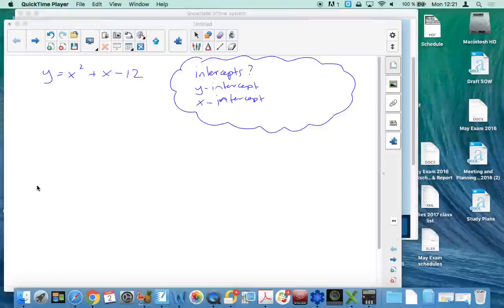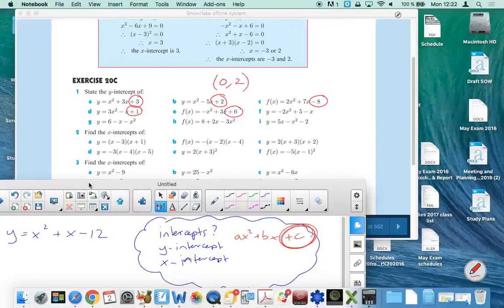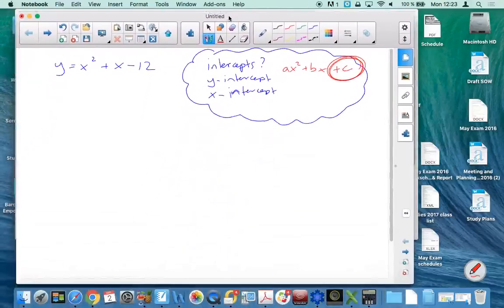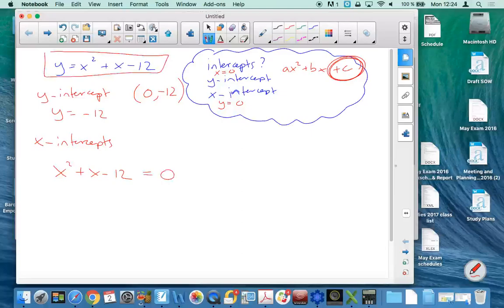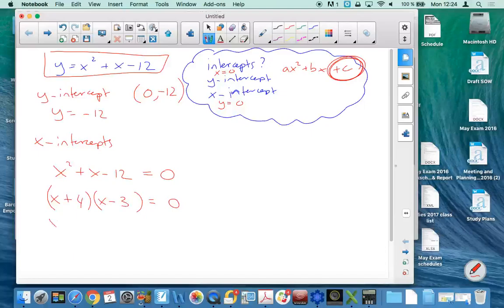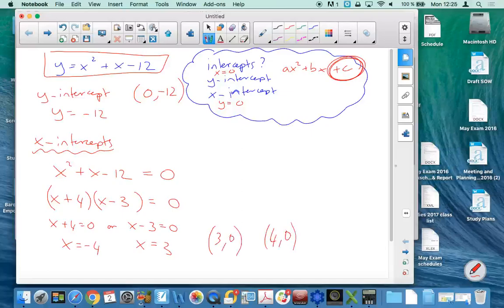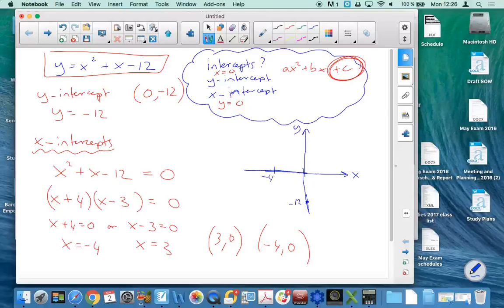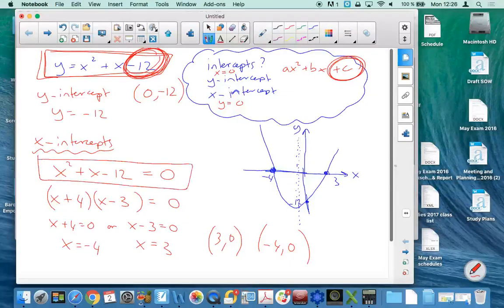x and y intercepts for a quadratic curve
This is a basic skill to revise. Remember that you can only find the x-intercepts by solving the quadratic equal to zero.